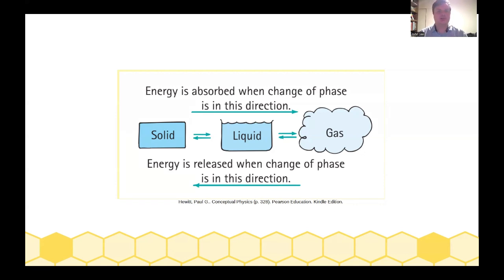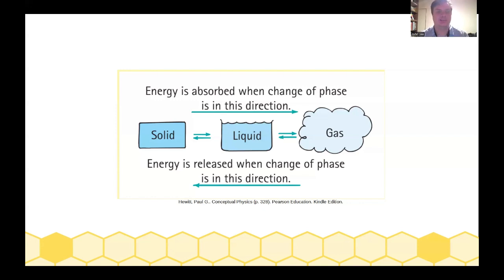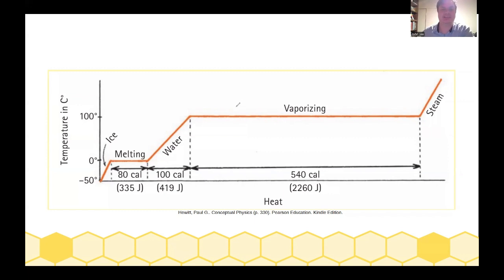Chapter 17 Change of Phase